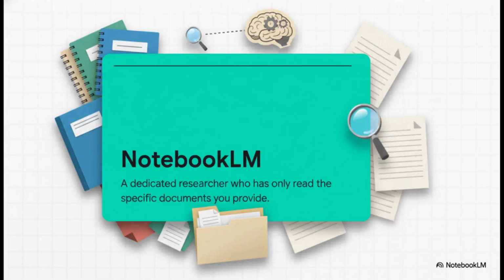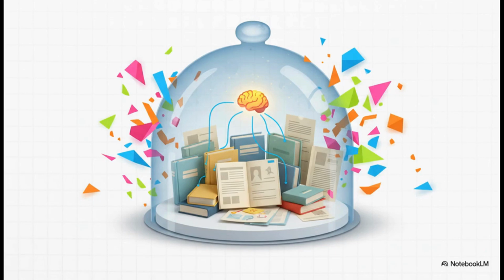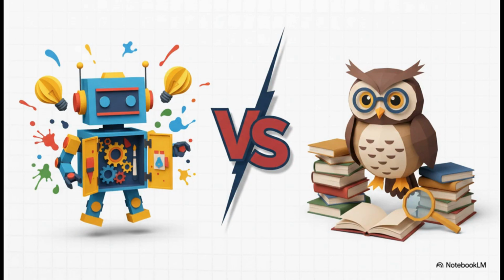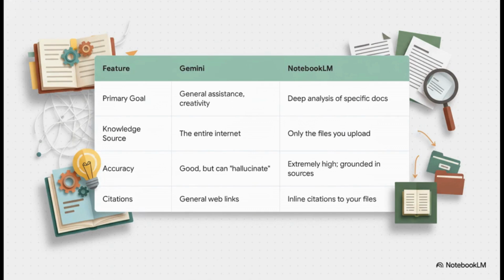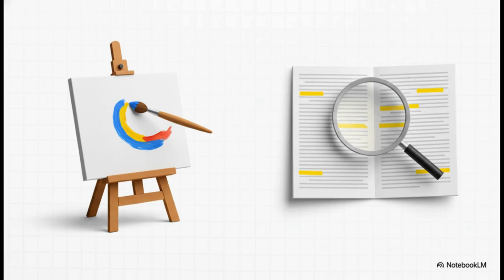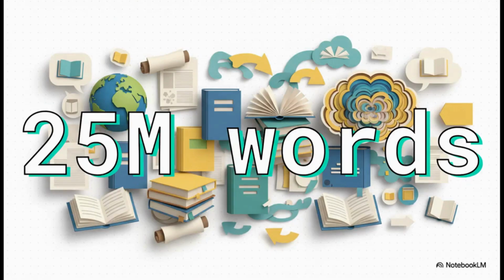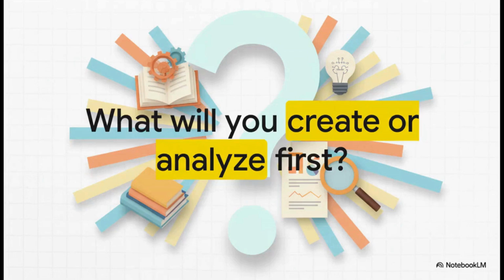Gemini vs Notebook LM: A Brief Comparison for Educators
Learn from a personalized video overview created with NotebookLM. Discover a clear and engaging breakdown of Google Gemini and NotebookLM in this short learning session. The video explores how Google Gemini AI compares with NotebookLM, highlighting their key features, capabilities, and practical use cases to help you understand how each tool supports research, productivity, and AI powered learning.